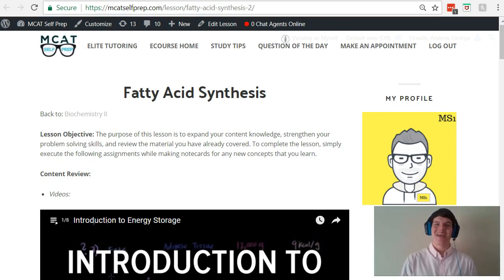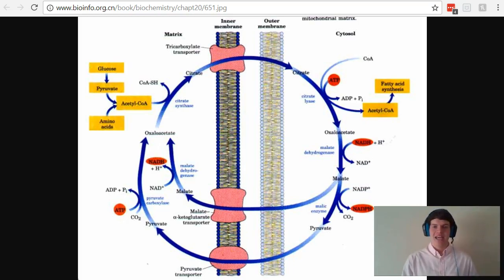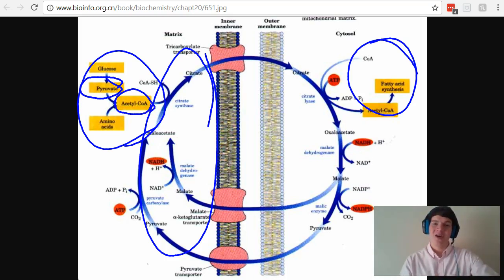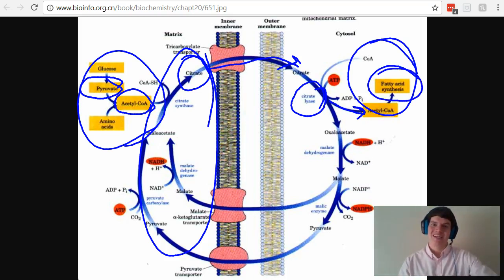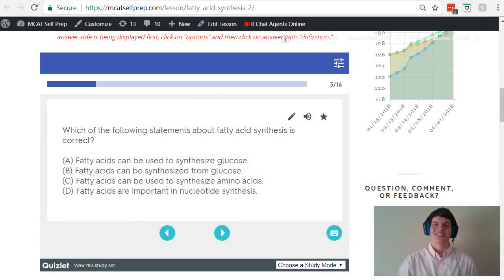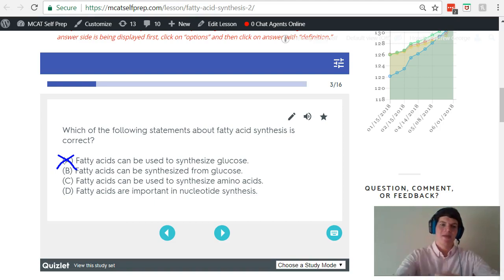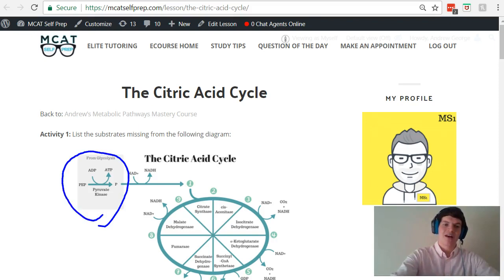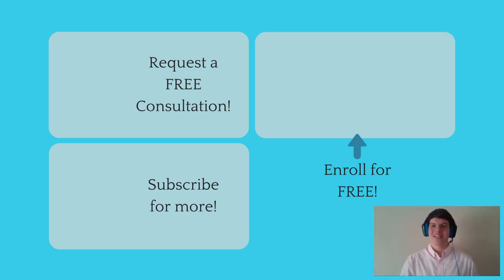MCAT Question of the Day: Glycolysis, Kreb's Cycle, and Fatty Acid Synthesis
In this MCAT Question of the Day, we will be talking about glycolysis, kreb's cycle, and fatty acid synthesis. For more MCAT tips and Questions of the Day: